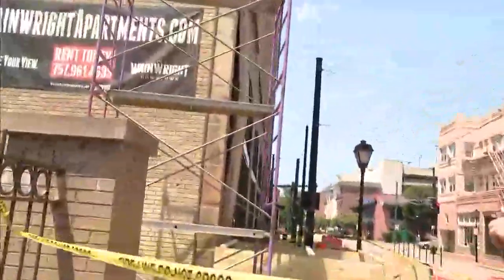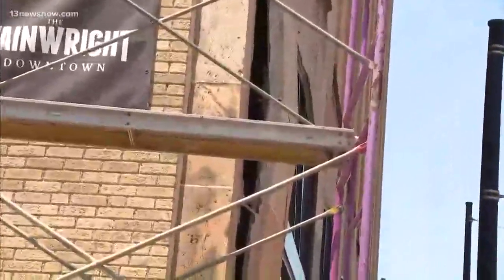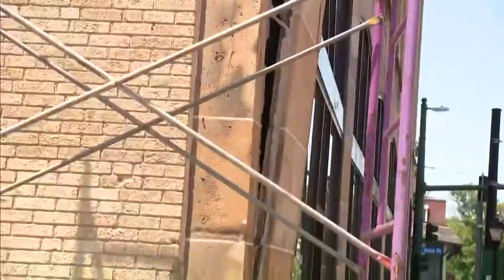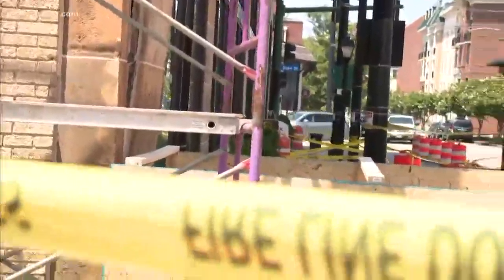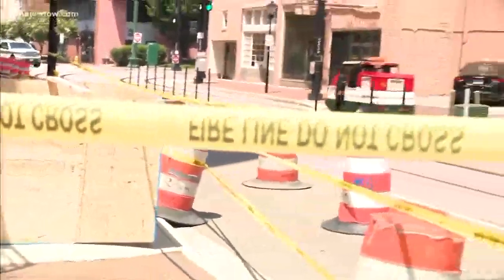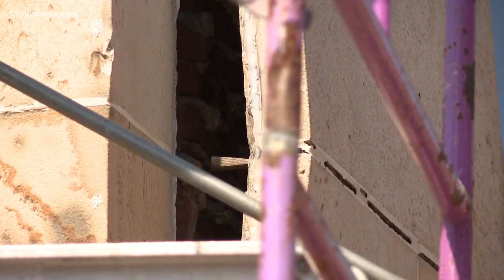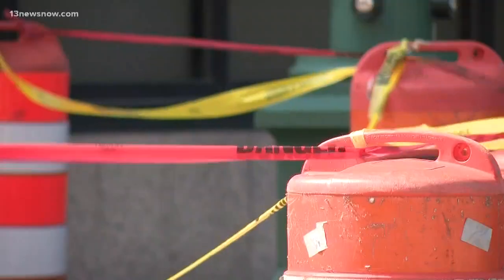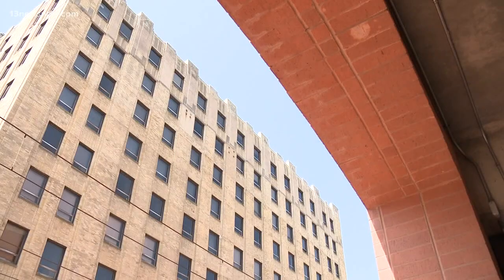Emergency repairs to the Wainwright building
A downtown Norfolk street had to be closed off by the city after parts of a building began to crumble, putting cars and pedestrians in potential danger.